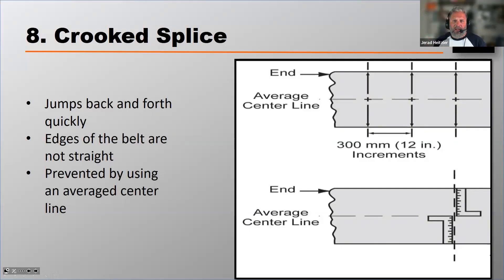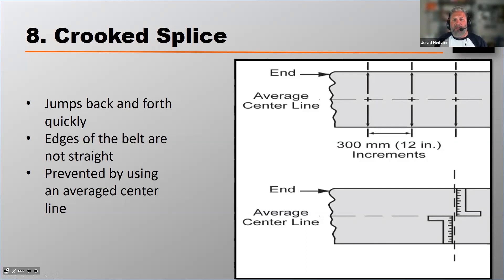Crooked Splices | Conveyor Belt Damage